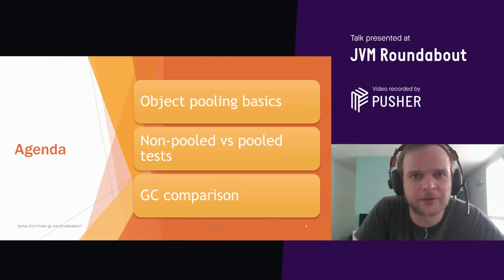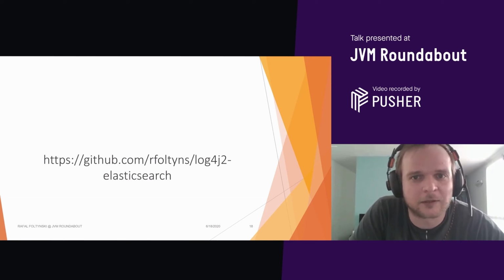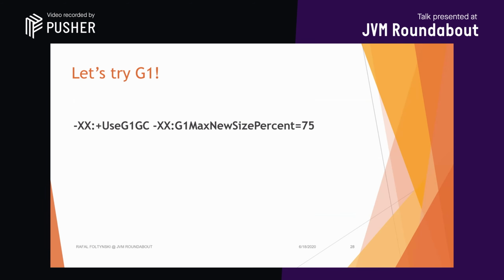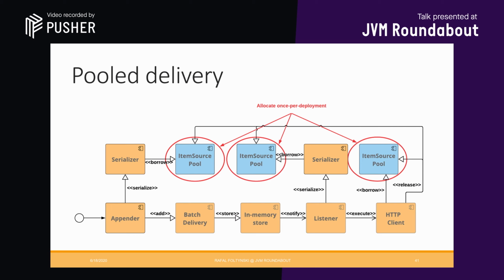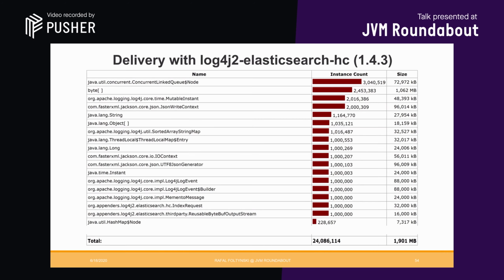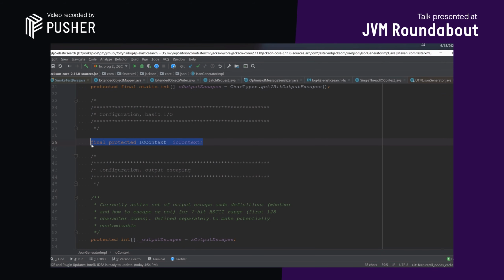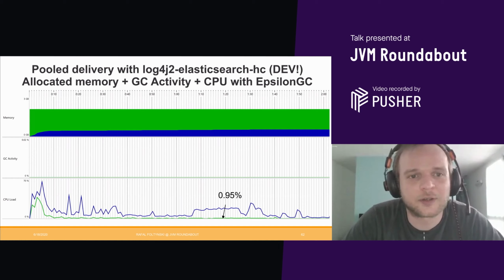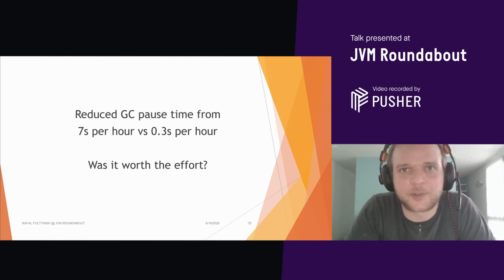Object Recycling Techniques on GC and Application Performance - JVM Roundabout - June 2020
Rafal Foltyński (Senior Java Developer at LMAX) discussing the impact of object recycling techniques on GC and application performance..